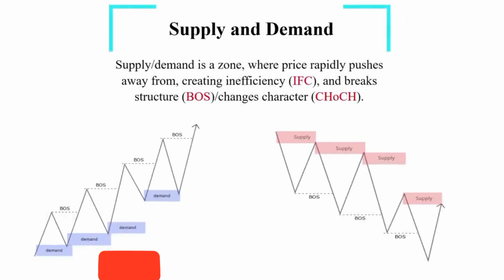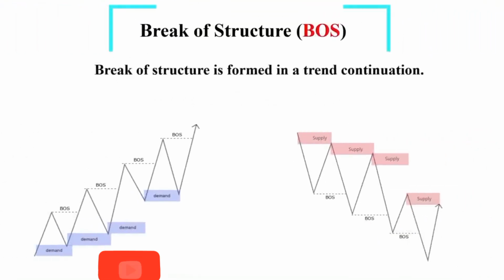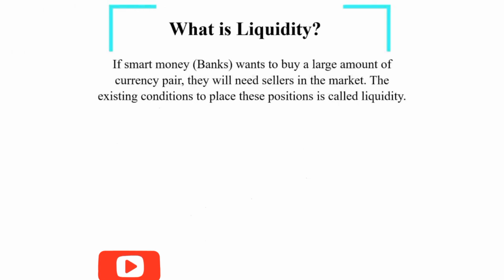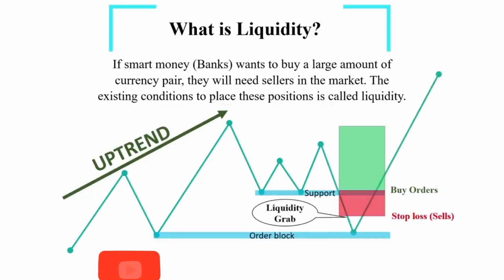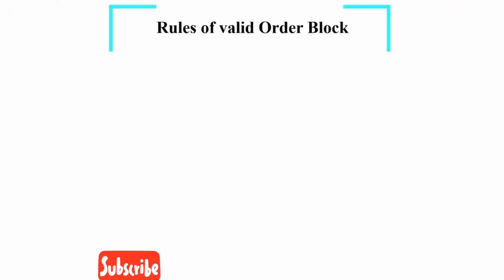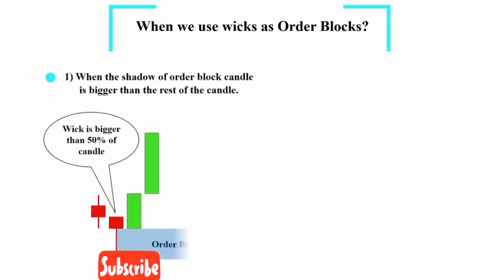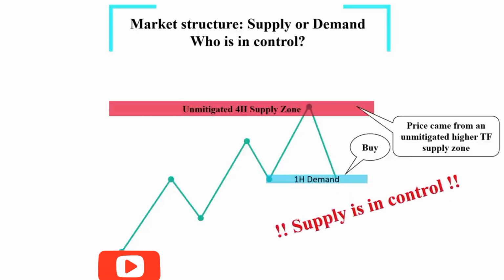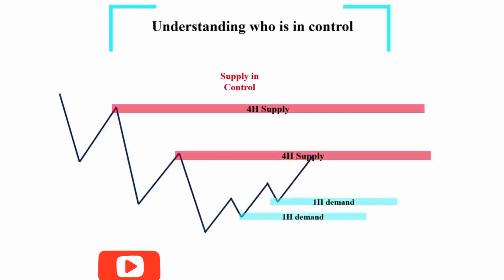supply and demand mastery for profit in 2024 part 1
the only video you will need to become a master at trading in 2024 . wait for part 2